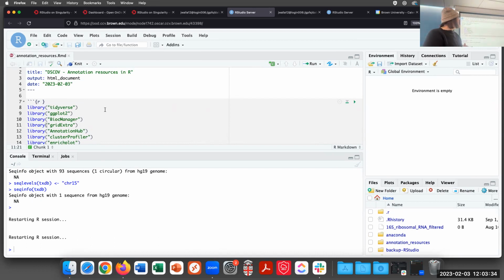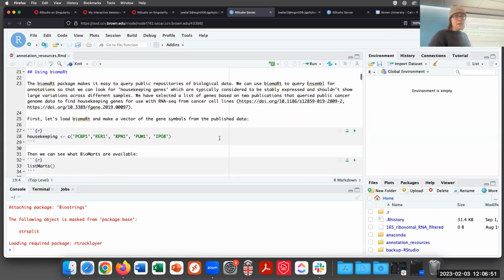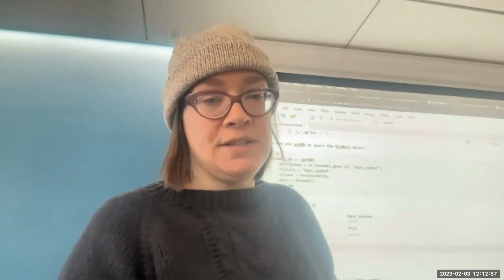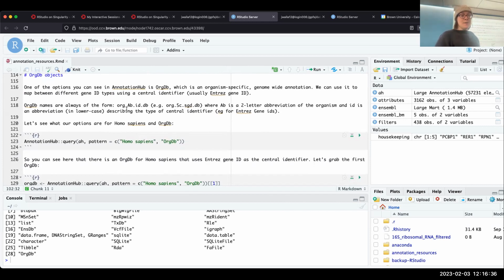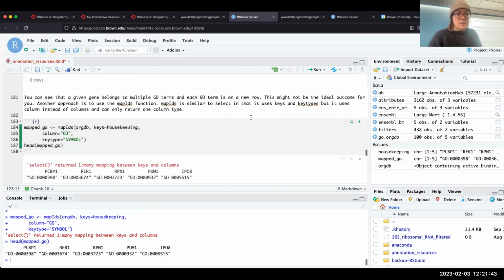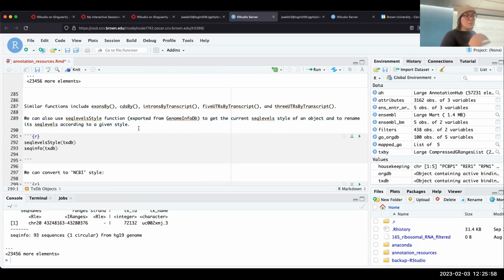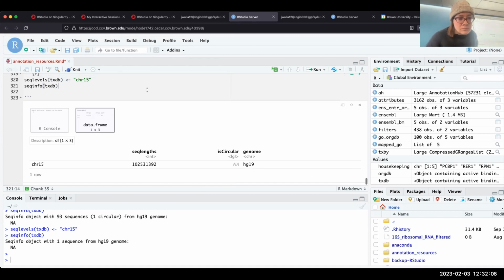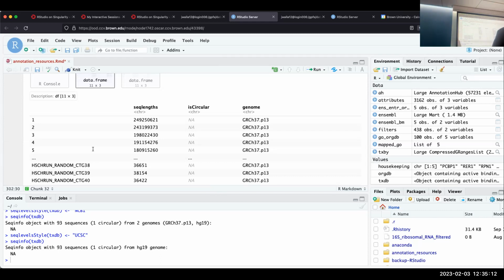DSCoV Workshop: Gene Annotation Resources in R (02/03/2023)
These are one-hour skills-focused workshops, designed to be hands-on, so bring a laptop if you can. They are open to anyone, and any pre-requisite knowledge or resources will be announced beforehand.

February 3, 2023: Gene Annotation Resources in R

Presenter: Joselynn Wallace, Senior Genomics Data Scientist (OIT)

Prerequisites: None

Target Audience: Biological Researchers